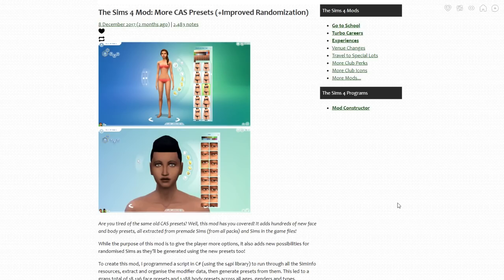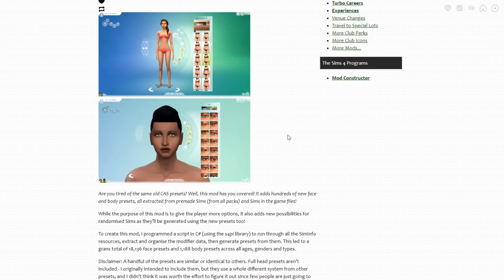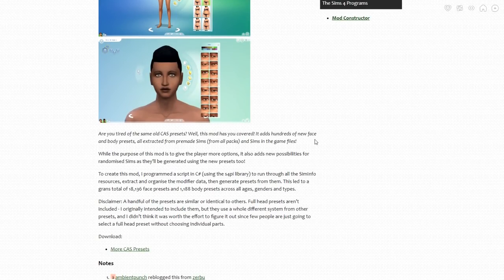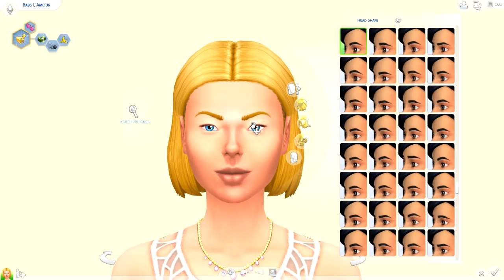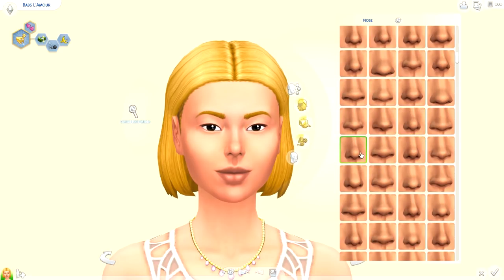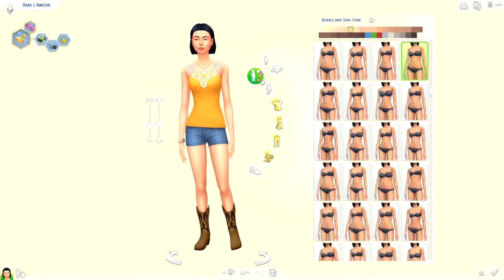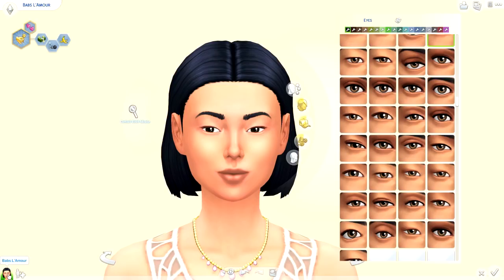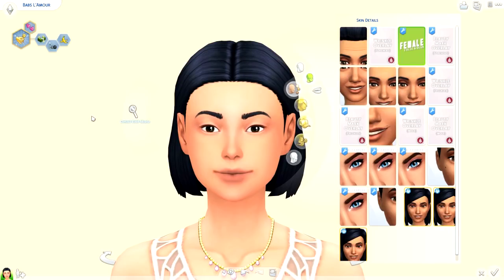MOST ESSENTIAL CAS MOD EVER! | THE SIMS 4 // MORE PRESETS MOD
I TRULY CAN'T LIVE WITH OUT THIS MOD!

➦ I filmed this about a month or so ago XD I'm a little late but still wanted to share my thoughts on it since I get asked about it so much!

Honestly guys, let's face it we get stuck on creating sims. THIS HELPS SO MUCH! ALSO Now the townies and random sims are like 45xs cuter, seriously. It's science! I did the math.

(Answer for A Chance AT BEING PINNED!)

- What are YOUR essential CAS MODS?

The Sims 3: Jenn951
Origin: Jenn2606